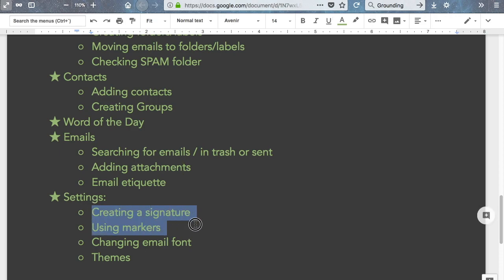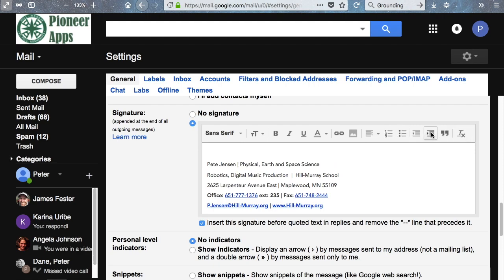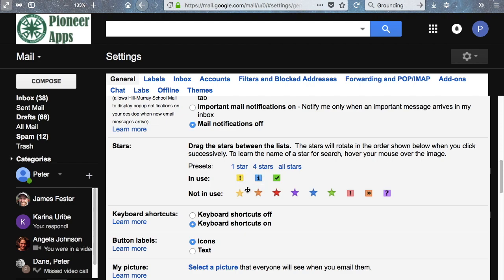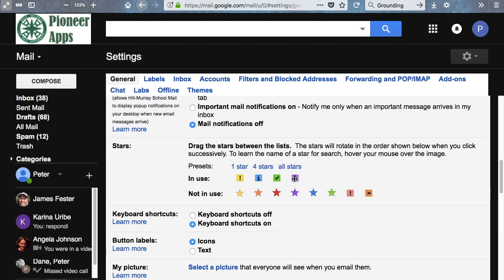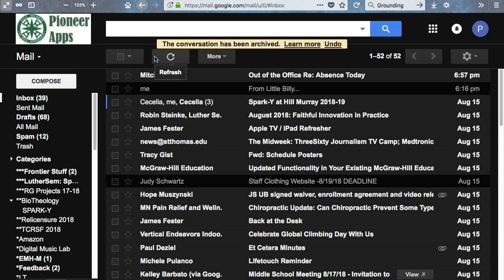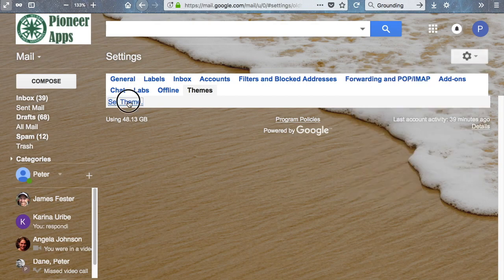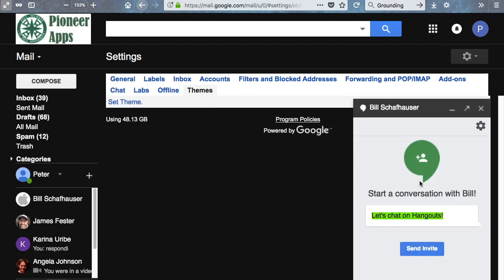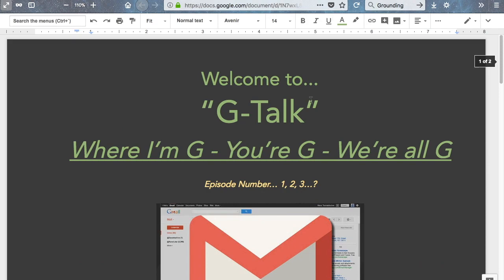Gmail Custom Settings